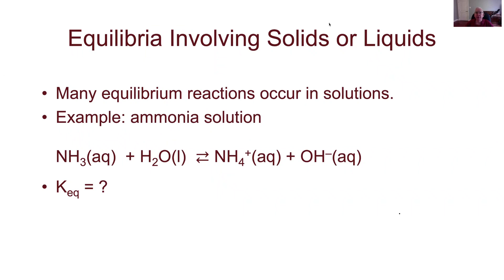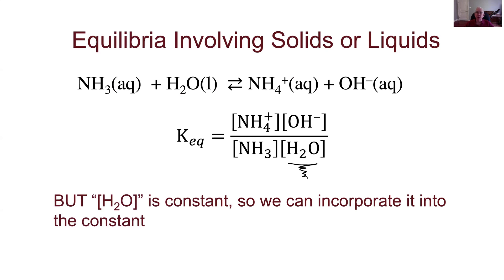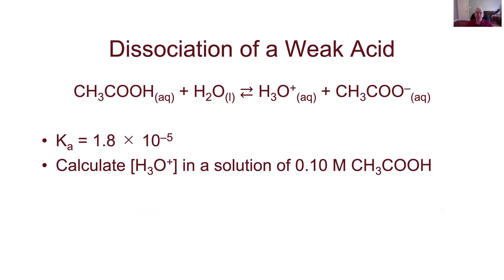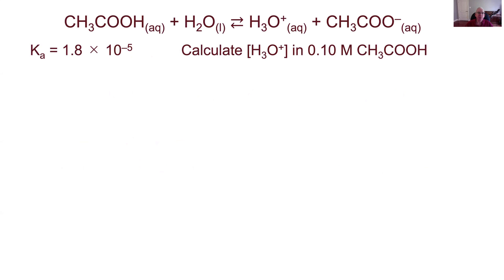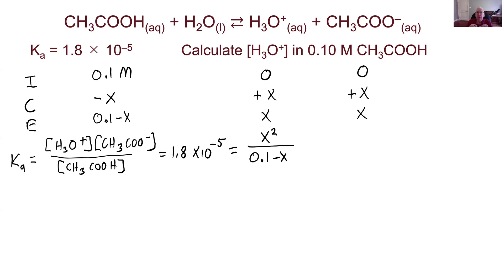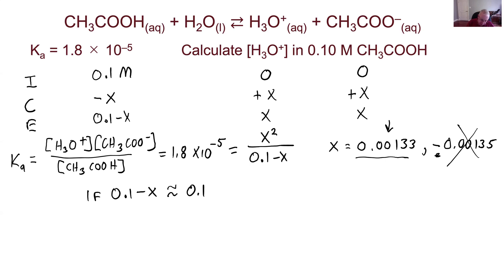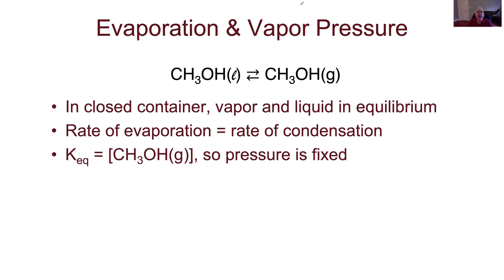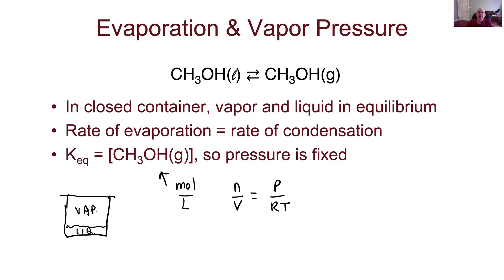Equilibria Involving Liquids